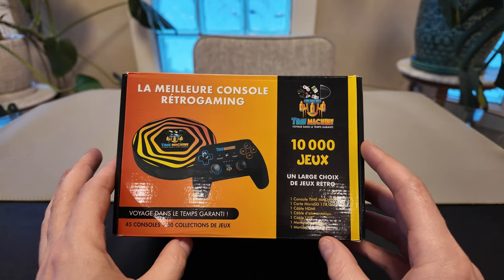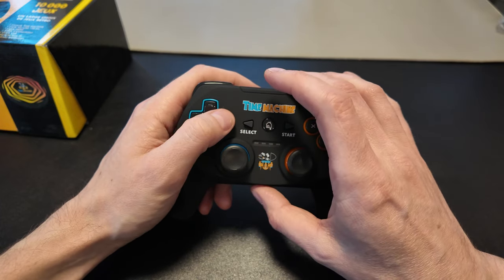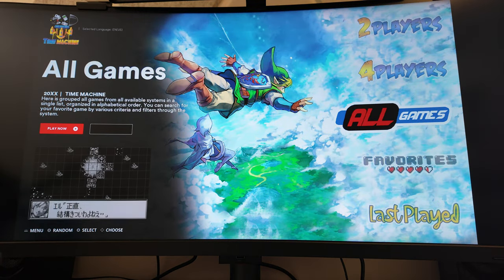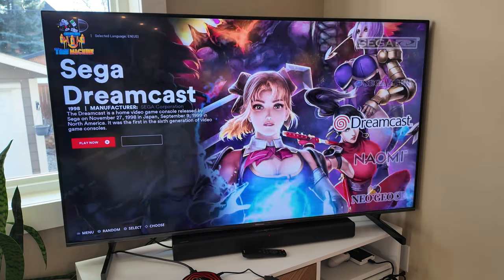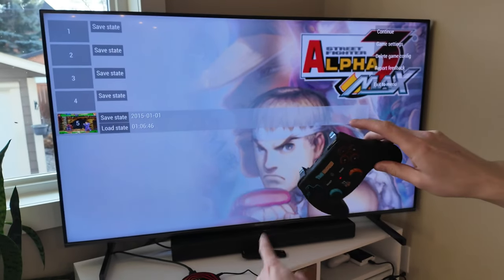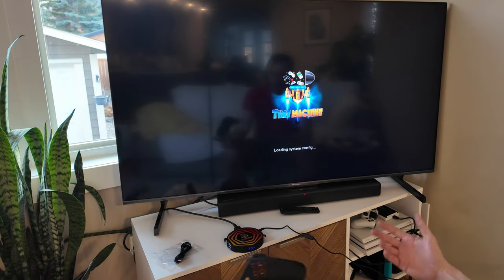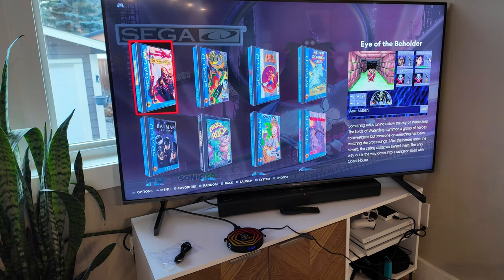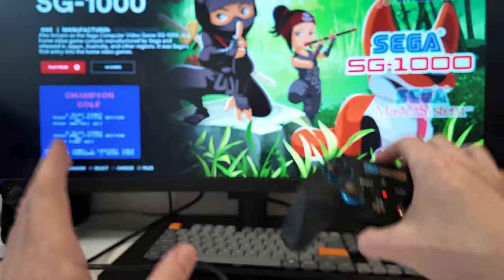Quality Retro Gaming - Time Machine Console Review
Voyage Dans Le Temps with Hall Of Time's Retro Game Emulation Console

If you shop through my link, even for products not on my storefront (eg shop elsewhere on Amazon after using my link) you can support me with a little commission from amazon at no cost to you :)

Timeline:
0:00 Intro and First Look
4:43 10,000 CURATED Games
7:44 Emulation Testing, Various Systems
12:47 The consoles approach
15:00 Tweaking
16:36 My Conclusions